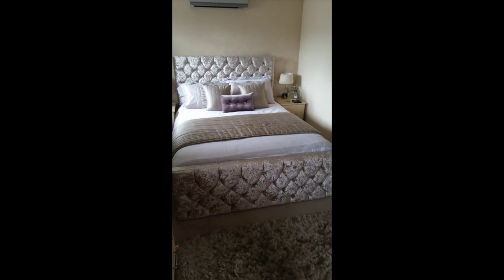*MONDAY CHAT* - WHERE HAVE MY EYE BAGS GONE | DEMO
You have said that my under eye area is looking much better lately.
See what I have been doing differently to minimise my eye bags.
Thanks for watchingxoxo

Tutorial for this look is coming later this week.

Products mentioned;
Tranquillity skincare banish puffy eye cream

VII Code oxygen eye paches

Balance Snake Venom eye cream

L.A Girl pro concealer -natural or creamy beige

A. WARREN
SUITE 637
24-28 ST.LEONARDS ROAD
WINDSOR
SL4 3BB
BERKSHIRE
ENGLAND